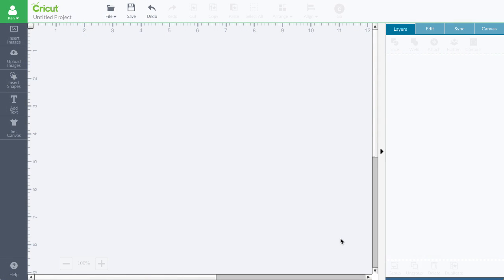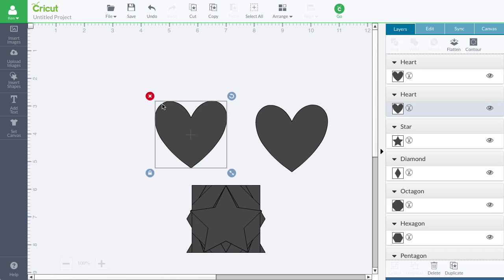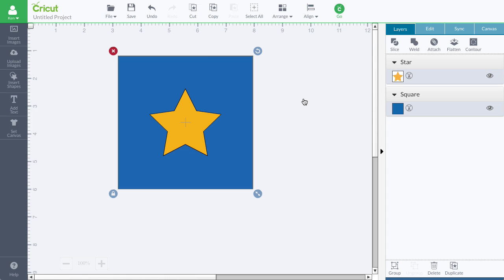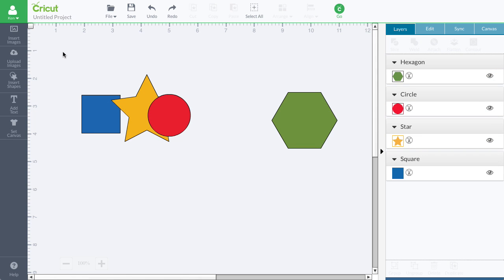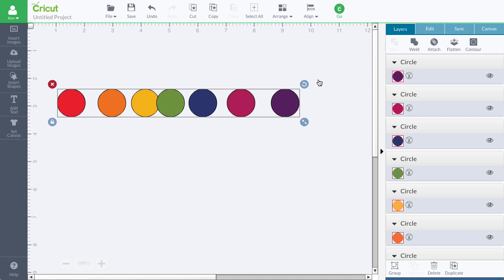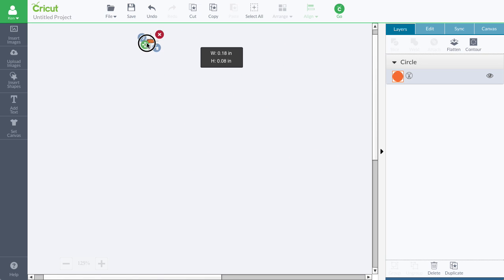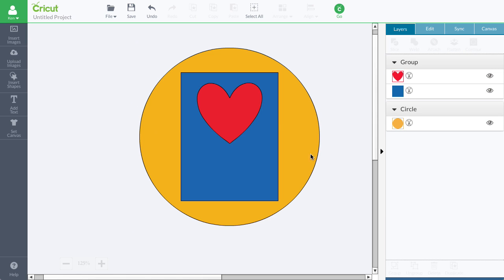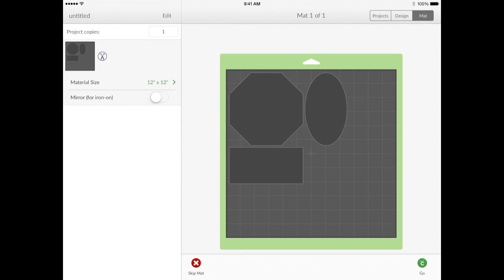Cricut Design Space Update - April 2015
What's new in Cricut Design Space with the April, 2015 update? We have a quick video walking you through the updates in the desktop application and the iPad app! Read below for release information!

Cricut Design Space - Desktop

The desktop version got most of the new features this time around.

A new Align tool has been added to the top toolbar when in a project. These features have been available in the iPad app and now we have them on the desktop too. They are a great addition it you want to make sure things are fitting together just right.

Insert Shapes

A new Insert Shapes tool has been added to the sidebar when working on a project. This gives you easy access to a score line and nine basic shapes. All of these are free images that can be used by anyone in Design Space. These will great for making projects that you want to share that anyone will be able to use.

Image Handles

Image handles now stay the same size, not getting larger or smaller when the project is zoomed in or out. The image handles also adjust themselves to avoid overlapping with the image or with the other handles.

Support for the Explore One

Both the desktop and iPad version of Cricut Design Space have added support for the Cricut Explore One and it's single tool holder when cutting projects.

Cricut Design Space - iPad

The Cricut Design Space iPad app has received two new features in the update.

Remember Login

On the login page a new checkbox will remember your login. This save you a bit of typing each time you pick up your iPad to craft. I know this got tedious for me and it's a small but welcome change!

Mat Preview Warnings

Image outlines will turn yellow on the Mat preview screen to warn you if items are too close to cut well or if they are overlapping. If you regularly rearrange the images on the mat to make the most of your paper this is a handy highlight to make sure your arrangement isn't going to cause issues.

Release

DS will be unavailable for maintenance from April 21st at 10PM through April 22nd 2AM MT.

For the desktop there will be a plug-in update, but no firmware update required that we are aware of.

There will be an update to the iPad app from the Apple App Store.

Cricut Support

While we try to help where we can, Crafts By Two are not Cricut employees. If you are having problems with your Cricut machine or Design Space you will want to contact Cricut support.

Reporting Problem Cricut Design Space Projects

You can help Cricut address problems in future releases by reporting your problem projects directly to them. They have made a form where you can report problem projects and give Cricut the link to see the problem for themselves. Learn more about this and get the link at:

Cricut's Answers to Common Questions

Cricut has a ton of great documentation and answers to common question on their website at:

Contact Cricut Support

Don't miss out on any of our new work or our updates! We really appreciate you liking our videos with a Thumbs Up and sharing them with your friends!

We love making videos and tutorials to share our work and help the crafting community with what we have learned! Your support helps us do even more!

Between Crafts

Don't miss out on all the fun! We have teamed up with Melody Lane and have a channel about all the fun we're having when we aren't crafting. Join us for our shopping, taste tests, silliness and adventures!